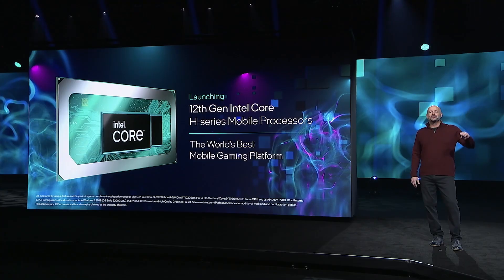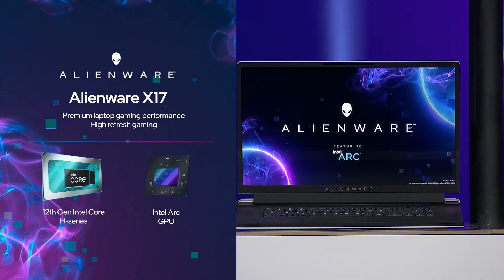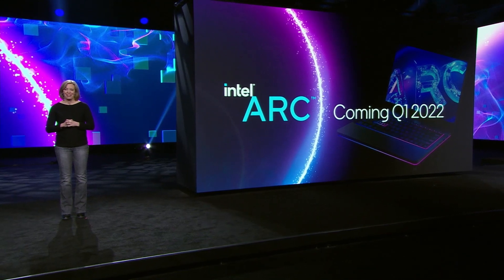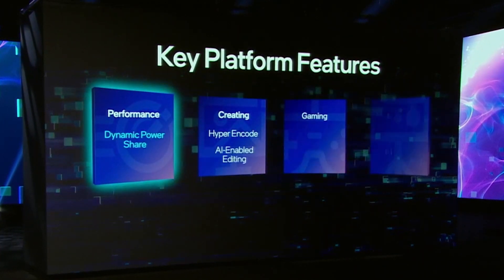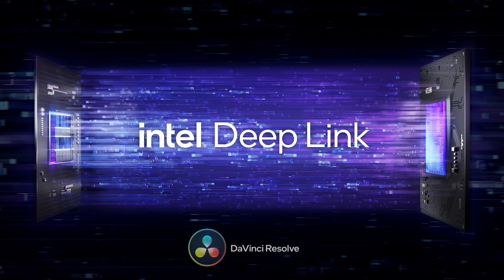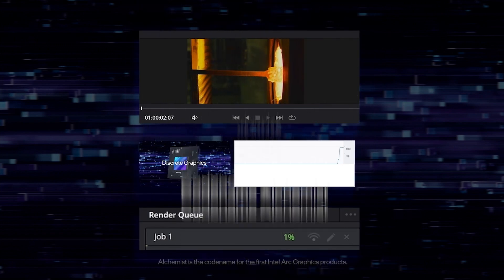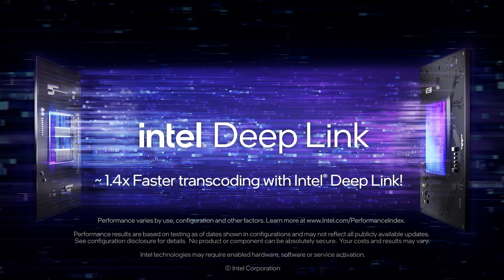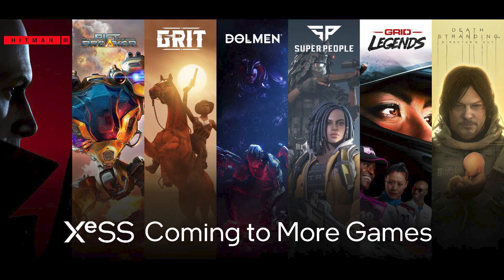Intel Arc GPUs for Mobile + Hyper Encode Demo at CES 2022 | Intel Talking Tech | Intel Technology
The Intel Arc discrete graphics story continued at CES 2022 with the announcement that mobile GPUs are now shipping to leading laptop makers. We also revealed more games that will use AI-based XeSS image upscaling technology, and we demoed an upgrade to Deep Link Hyper Encode that accelerates video processing by spreading the work between our integrated and discrete GPUs. Join us for this episode of Talking Tech to unpack all the graphics news from Intel's CES 2022 keynote.